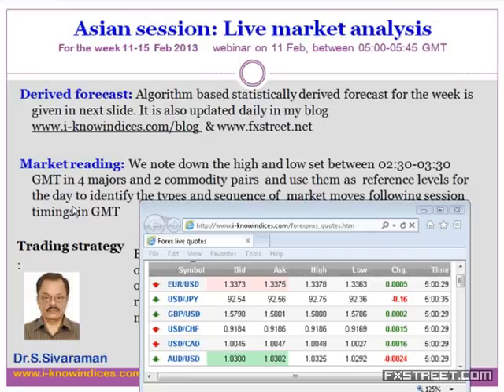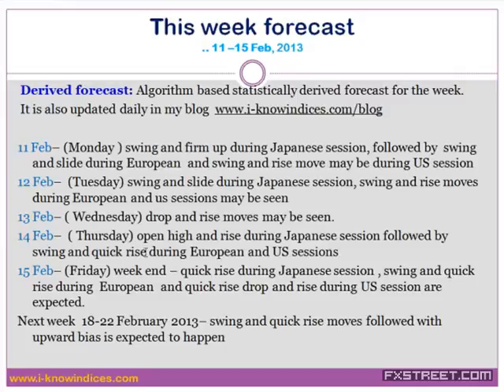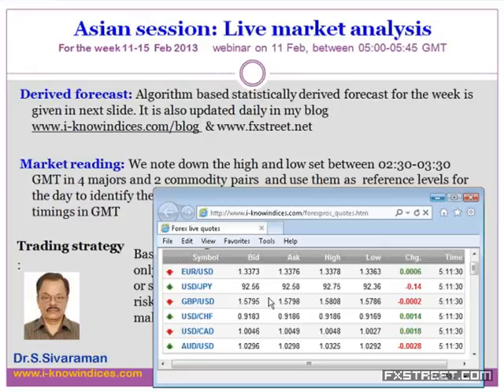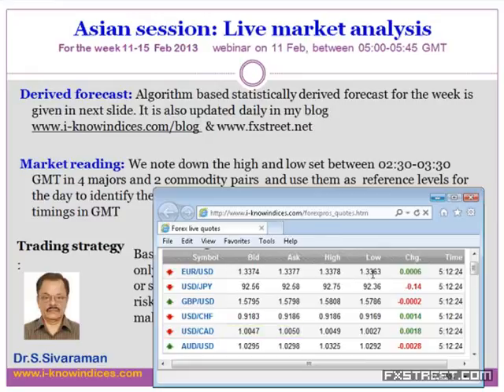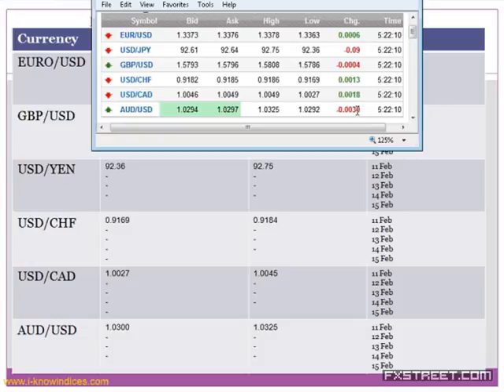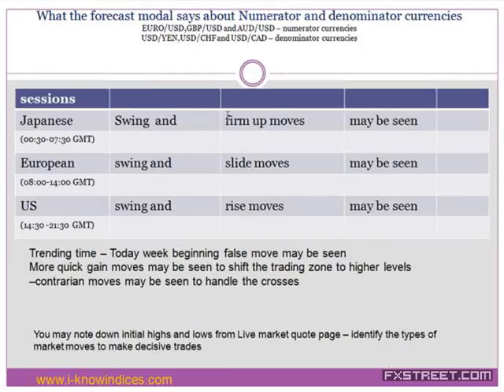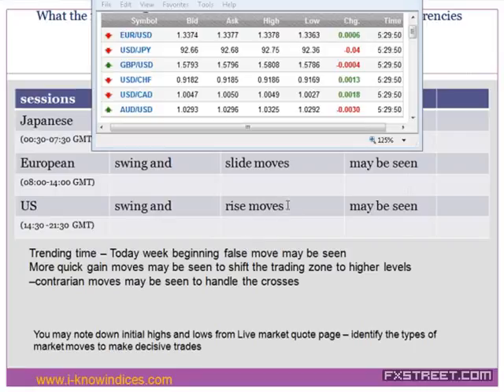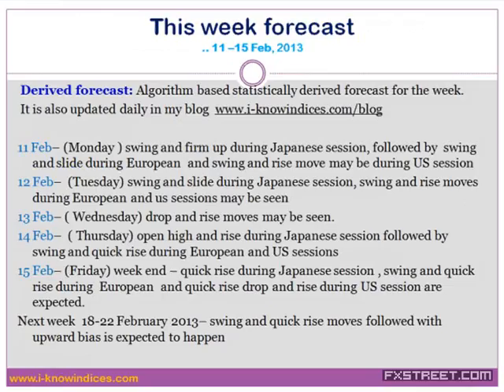Dr. S. Sivaraman: Asian Session: Live Market Analysis (February 11th, 2013)